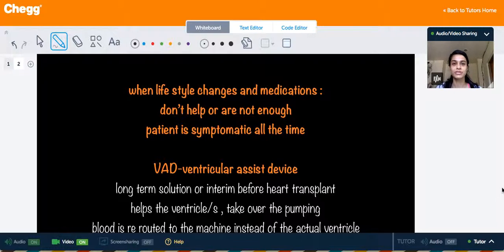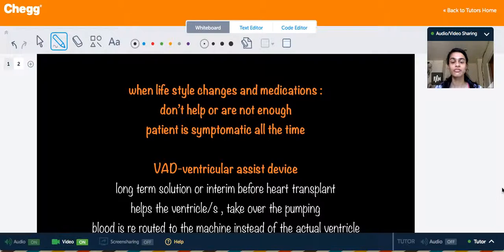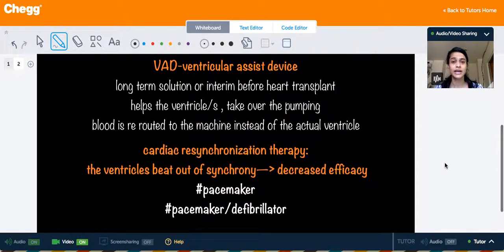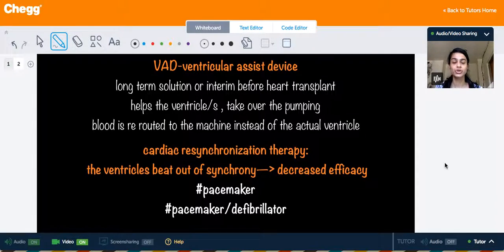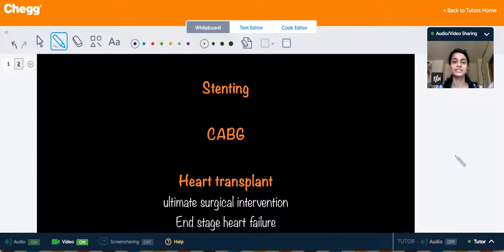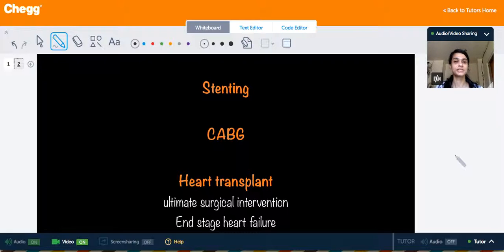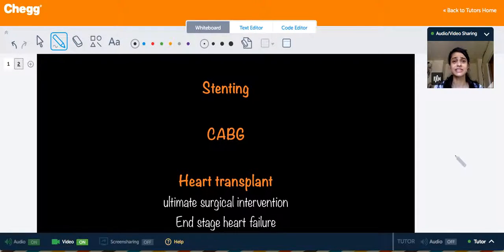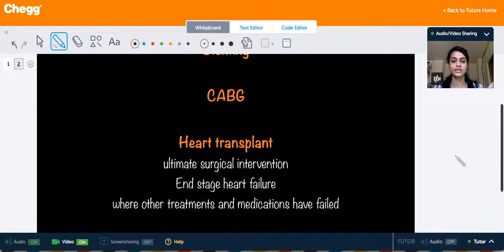Carpal Tunnel Syndrome-intervention | Biology | Chegg Tutors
• Check capillary refill, color, and sensation of fingers following     surgery.
• Prescribe physical therapy.
• Instruct the patient on
• Proper use of wrist splints
• Use of ergonomic devices to reduce effects of repetitive   motion
• Exercises for fingers after surgery

Learn about Biology terms like Carpal Tunnel Syndrome-intervention on Chegg Tutors. Work with live, online Biology tutors like  Niyati B. who can help you at any moment, whether at 2pm or 2am.

About  Niyati B., Biology tutor on Chegg Tutors:

Medicine Major

Subjects tutored: PSAT (math), SAT (reading), Marathi, Medicine, TOEFL, PSAT (reading), Biology, Health and Medicine, Hindi, Basic Math, Medical Assistant, English as a Second Language, and SAT (math)